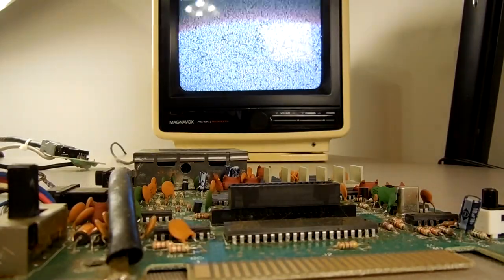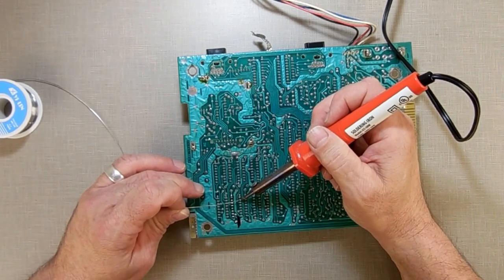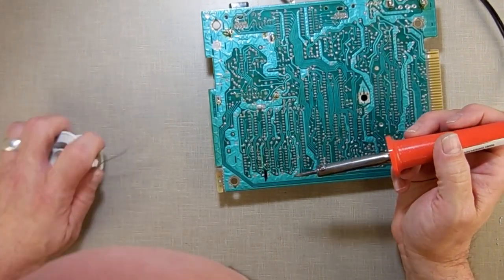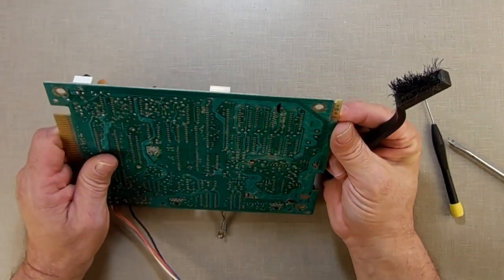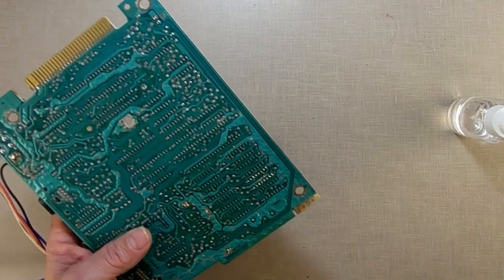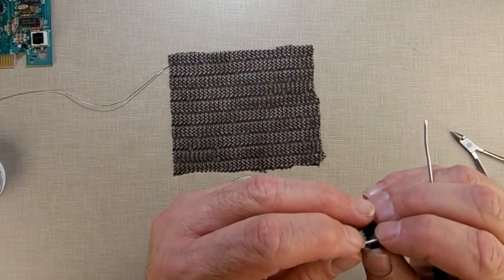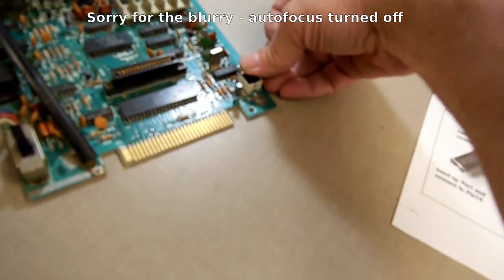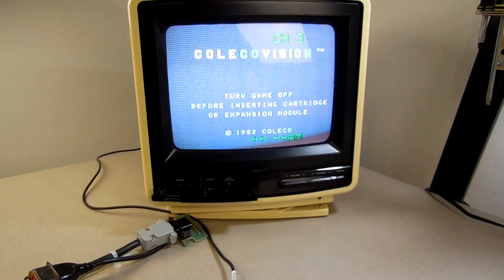Fixing Bad ColecoVision Video Ram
Watch as I do a simple fix to bring this ColecoVision back to life.

🔎 HASHTAGS 🔎